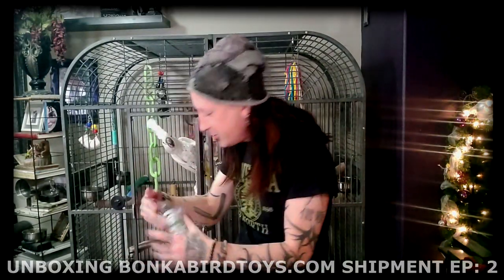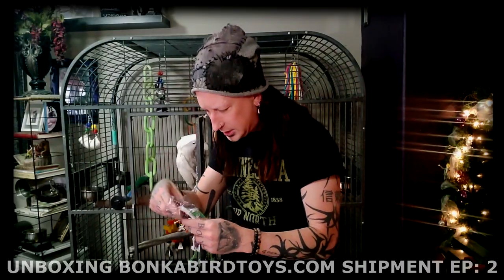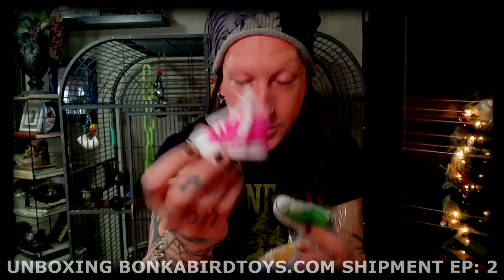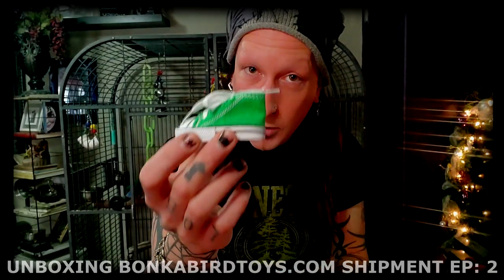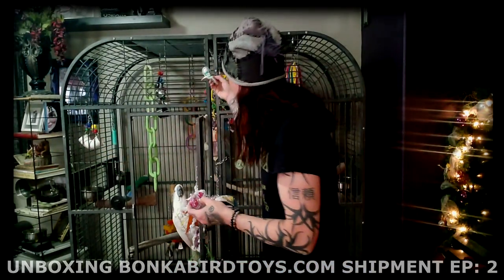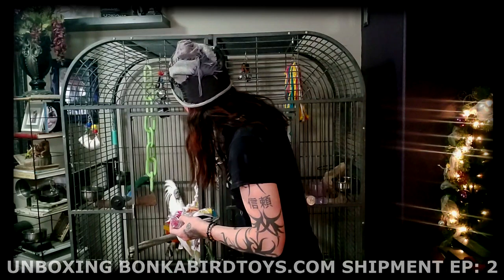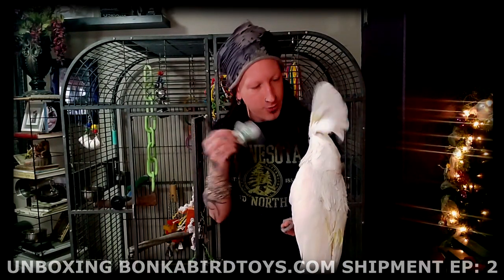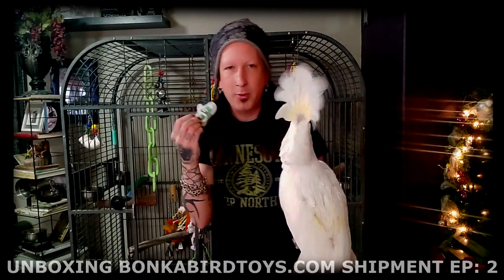Parrot Toy Unboxing from Bonka Bird Toys Ep.2 w/ Shock Illusionist Dan Sperry and Spike!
-- this episode 2 of an unsolicited review/unboxing for Bonka Bird Toys as i mentioned in the video i've been ordering from these guys for quite some time and it is always good quality - fast shipping - and great sales, give them a visit, highly recommended!!!  They did send me and Spike this little care package after seeing my last video because they also enjoyed it so much so I have to give them a HUGE THANK YOU for amazing and customer support and appreciation as well!

...and if you're wondering, yes, I was kinda stoned when I filmed this...again.

Support via the shop!